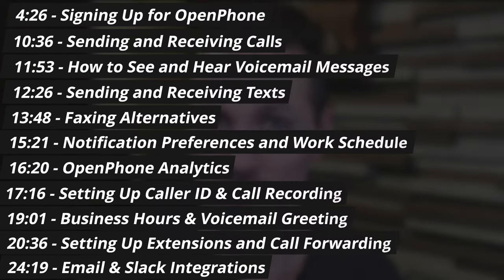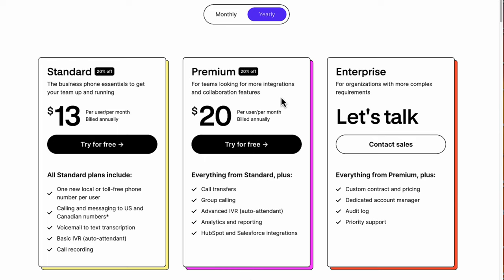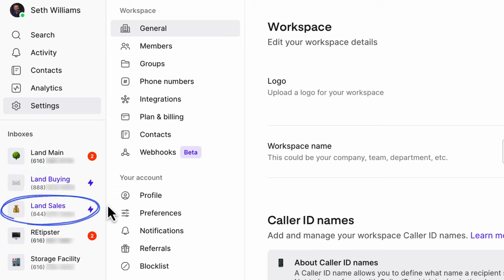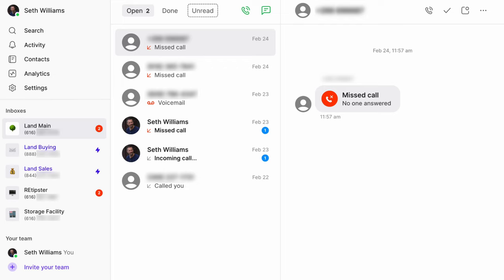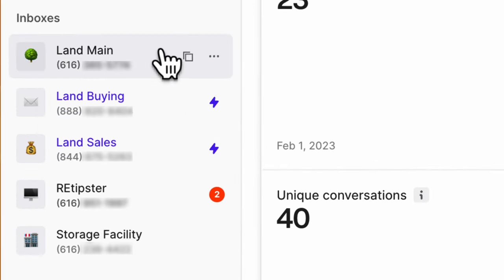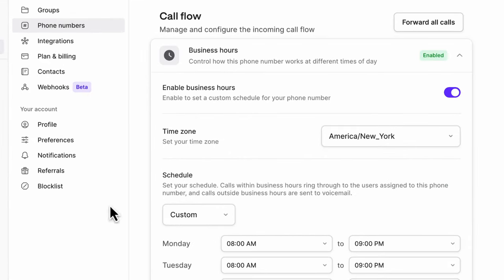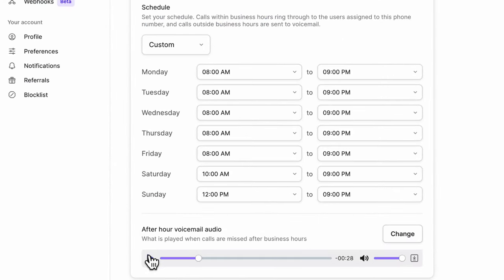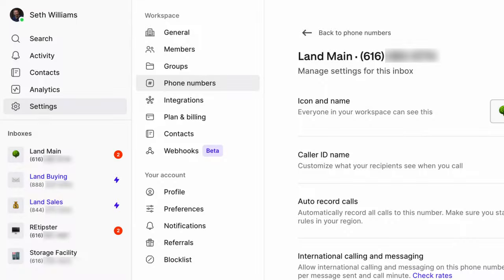OpenPhone Review: My Work From Home Setup for Maximum Productivity 📞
Ready to get started as a land investor?

In this video, I'll show you how I use OpenPhone to stay productive while working from home and running my real estate investing businesses.

I've tried a lot of different tools and apps to stay organized and focused, and OpenPhone has been a huge help in that regard.

I'll show you how I use OpenPhone to manage my communication with buyers and sellers.

Plus, I'll share some of my favorite tips and tricks for using OpenPhone to stay organized, including how I integrate it with other productivity tools. Whether you're a seasoned real estate investor or starting out, you'll find plenty of practical advice and inspiration in this video.

If you want to streamline your communication and stay on top of your remote work game, watch this video and discover the power of OpenPhone!

0:00 - What is OpenPhone?
2:31 - Email Customer Support
3:07 - Inability to Send and Receive Faxes from OpenPhone
4:26 - Signing Up with OpenPhone
5:03 - Which Pricing Plan to Sign Up For?
6:33 - My OpenPhone Setup
7:03 - The 3 Numbers for My Land Flipping Business
10:36 - How to Send and Receive Calls from OpenPhone
11:53 - How to See and Listen to Voicemail Messages
12:29 - How to Send and Receive Texts from OpenPhone
13:06 - Fielding Calls and Texts on the OpenPhone Mobile App
13:48 - Faxing Alternatives with Zapier
15:21 - Notification Preferences and Work Schedule
16:20 - OpenPhone Analytics
16:57 - Adjusting Settings for Each Phone Number
17:16 - Setting Up Caller ID
17:42 - Call Recording
18:00 - International Calling
18:33 - Setting Up Users
19:01 - Setting Up Business Hours and Answering Rules
19:50 - Changing Your Voicemail Greeting
20:36 - Setting Up Extensions (Phone Menu)
22:46 - Transcribing Voicemail Messages
23:00 - Auto-Replies
24:19 - Email and Slack Integrations
24:59 - Do Not Disturb
25:19 - Virtual Receptionists (PATLive)